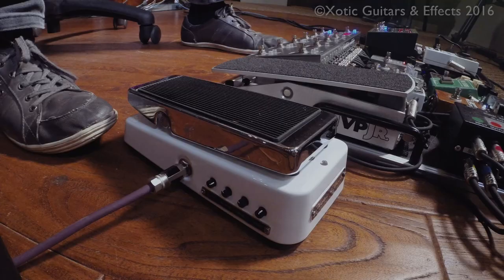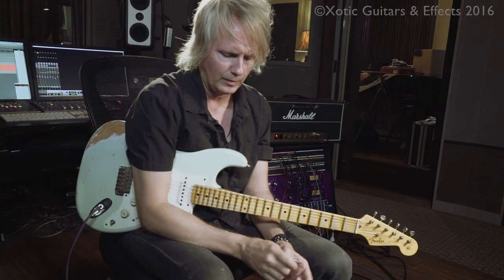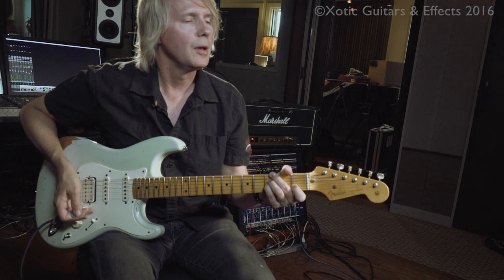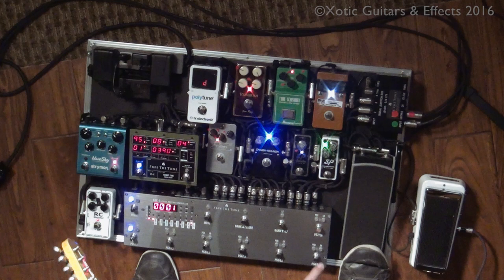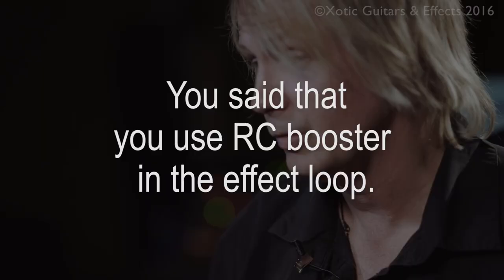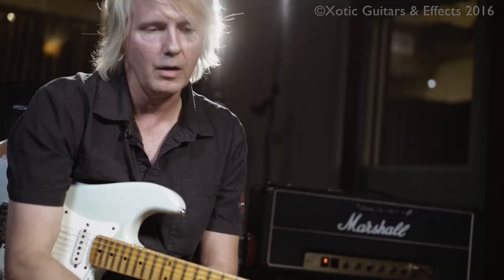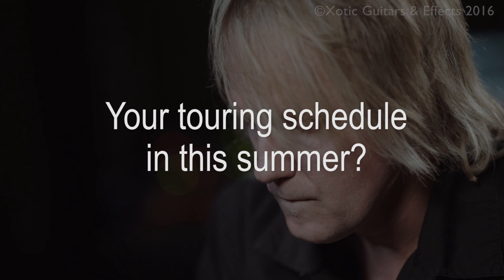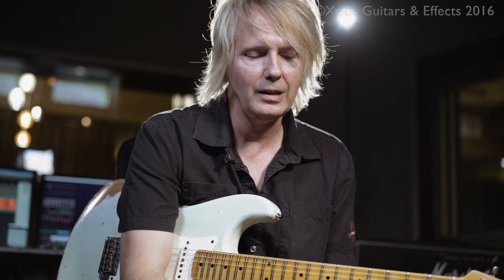Jeff Kollman Interview regarding Xotic Wah and Xotic Effects